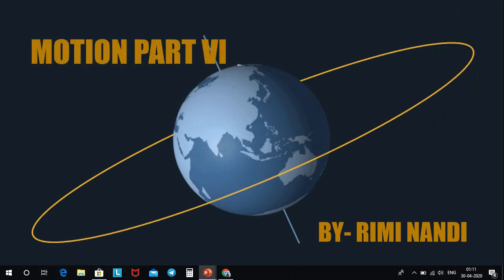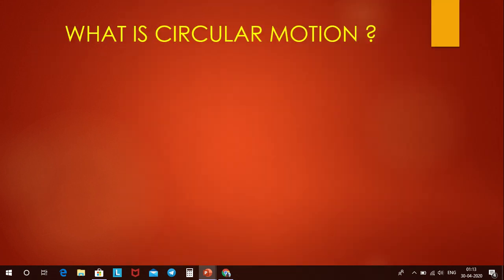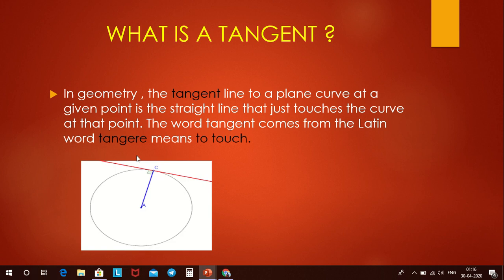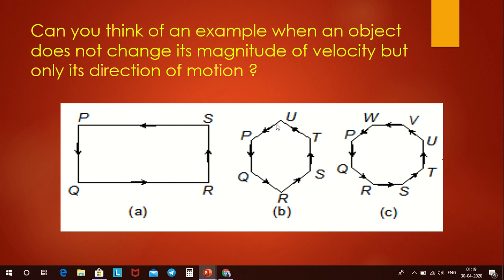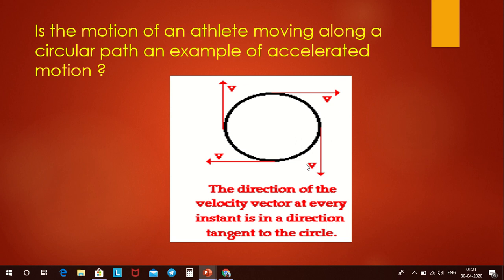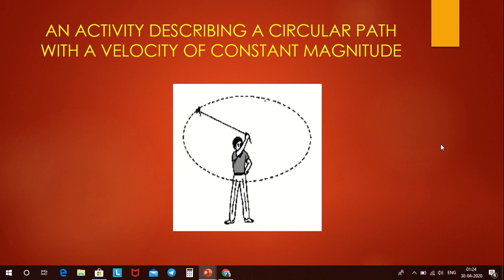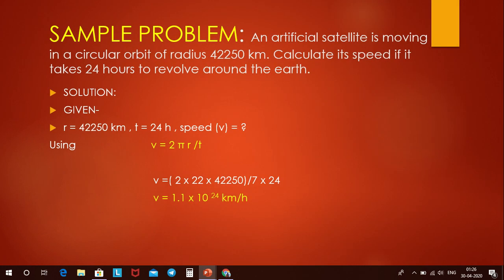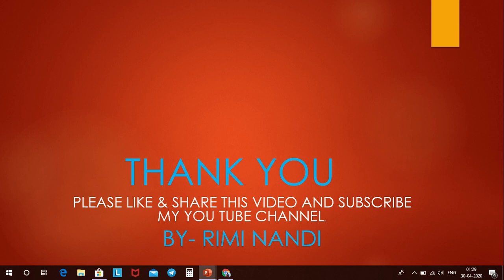MOTION PART 6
Chapter 8 Class 9 NCERT  Science